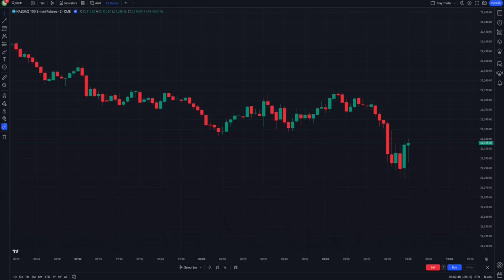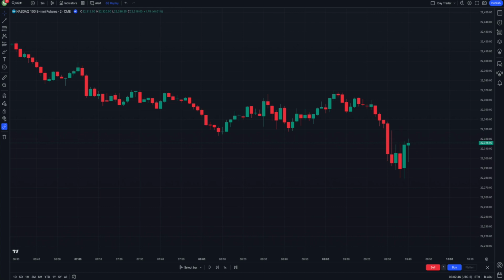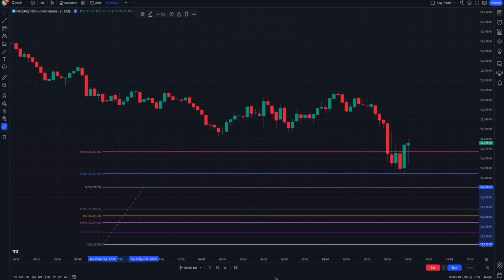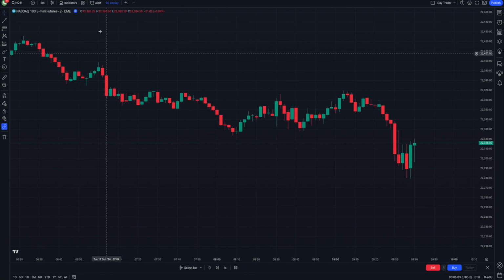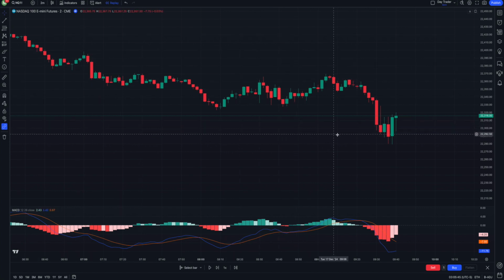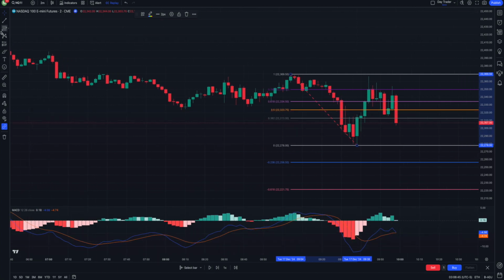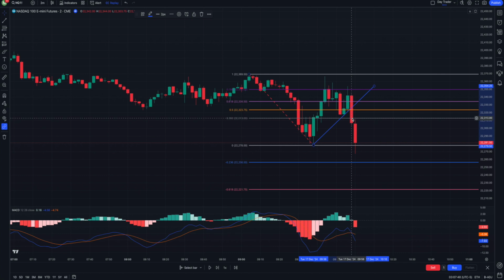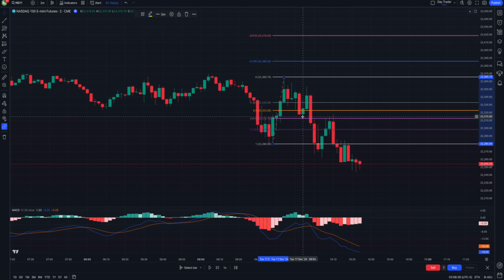SIMPLE TradingView indicators that will produce a 75% win rate (My WINNING day trading strategy)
✅TradingView (Recommended premium charting software)

Looking to boost your day trading success? In this video, I reveal my winning day trading strategy that combines powerful and simple indicators from TradingView: Fibonacci Retracements, Trendlines, and MACD. These tools help you identify precise entry and exit points for maximum profitability.

🚀 Why You Should Watch This Video:
Fibonacci Retracements: Learn how to use this key tool to spot price reversal levels and potential support/resistance zones.

Trendlines: Discover how to draw trendlines effectively to define the market's direction and spot breakouts.

MACD (Moving Average Convergence Divergence): Understand how to use MACD to confirm trade signals and avoid false breakouts.

This strategy is perfect for both beginners and experienced traders who want to simplify their technical analysis and make smarter, more profitable trades. I’ll walk you step-by-step through how I use these indicators on TradingView to develop a consistent edge in the markets.

🔑 Key Highlights:
Simple, effective strategy using TradingView tools

How to apply Fibonacci retracements for precise trade setups

Master trendline drawing to spot price movements

How MACD helps you confirm trends and entry points

Real-life examples of the strategy in action on TradingView

📊 Whether you're new to TradingView or looking for ways to refine your trading skills, this video will help you take your trading to the next level.

Futures prop firms I use:
✅ MyFundedFutures (Get Funded)

✅ Apex Trader Funding (Get Funded)